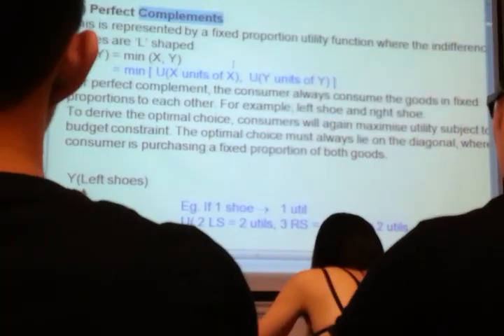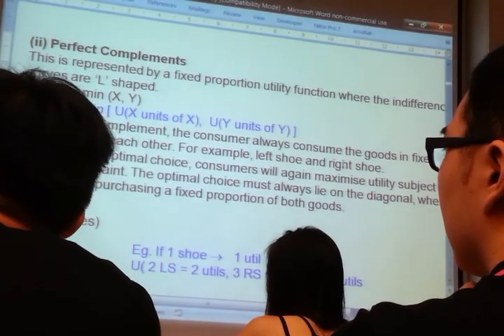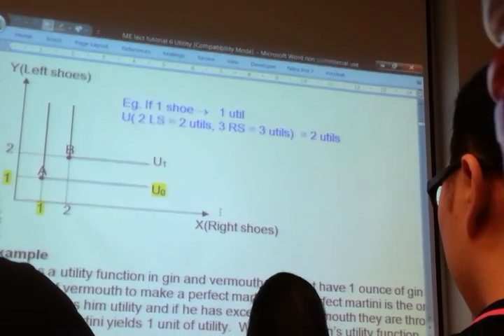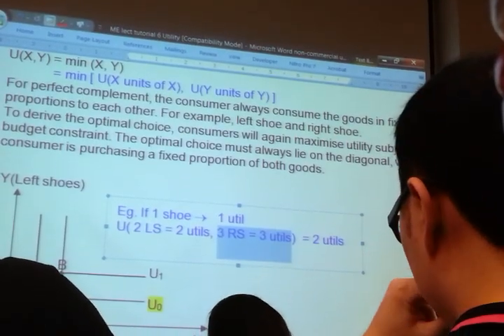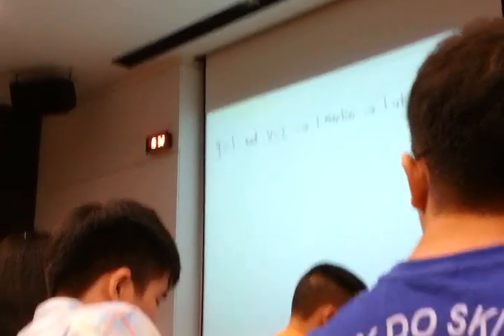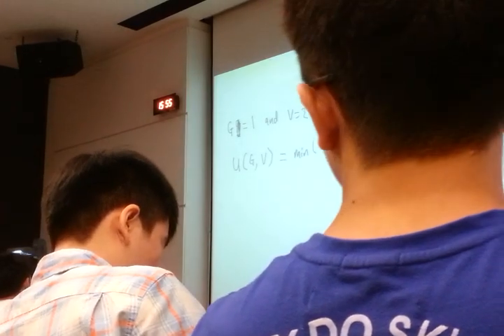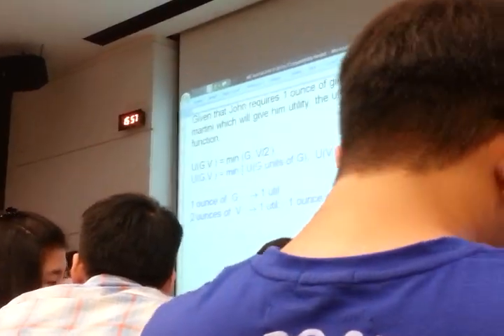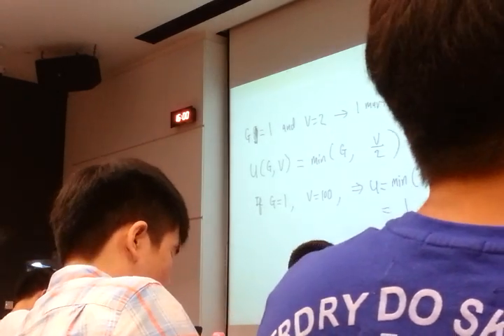Managerial Economic ME - UOL - Chapter 6 - Manfer 03